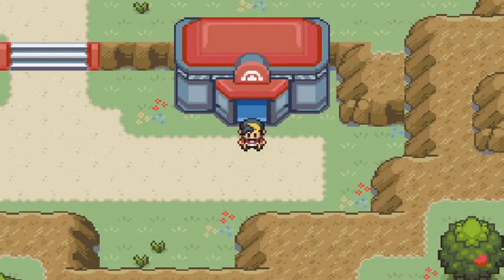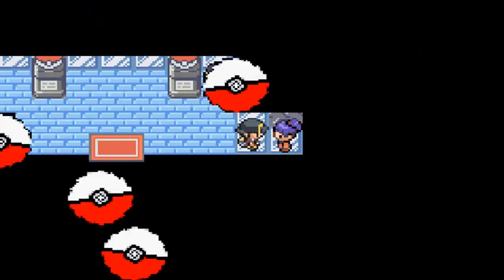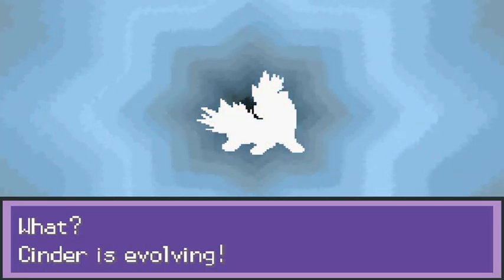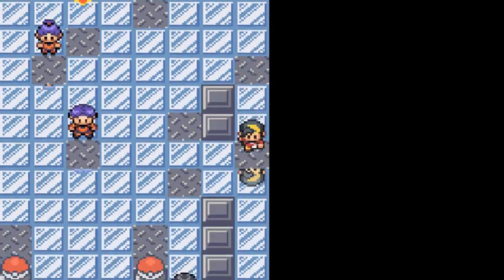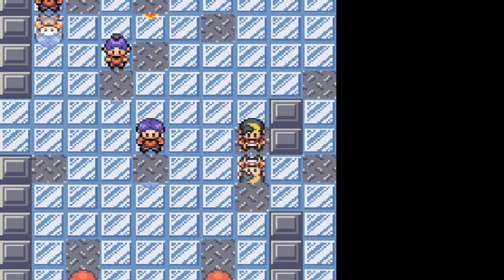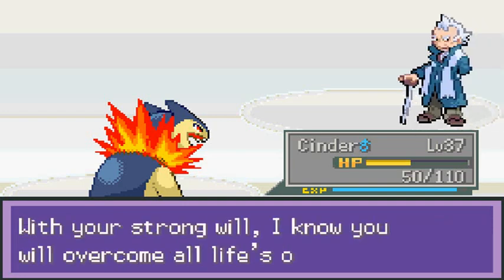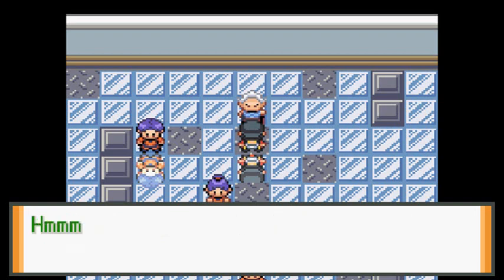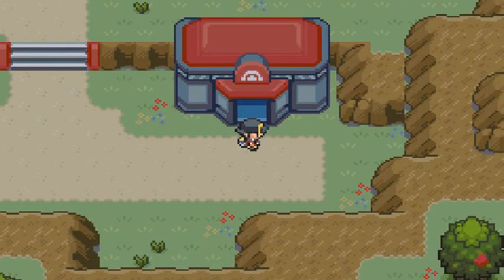Pokemon Liquid Crystal Walkthrough Part 29: Gym Battle #7 Pryce!